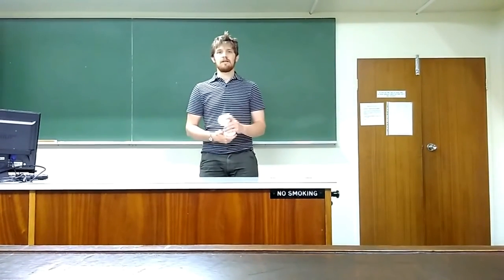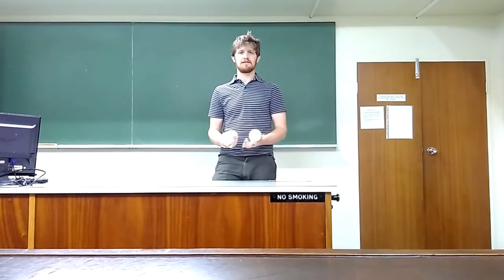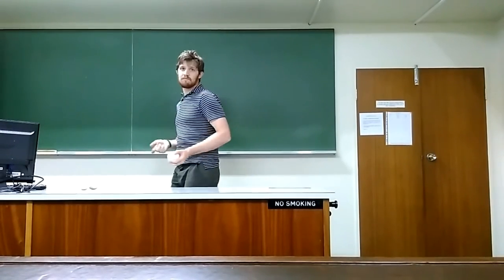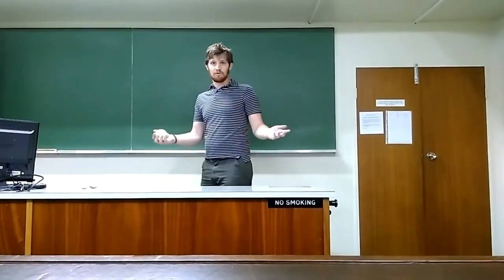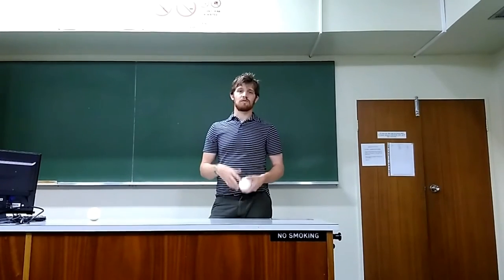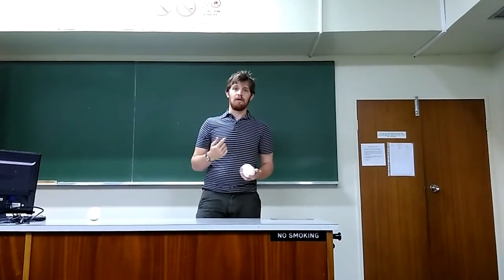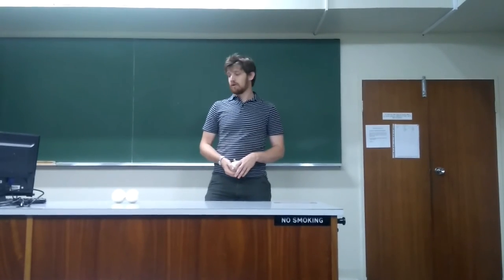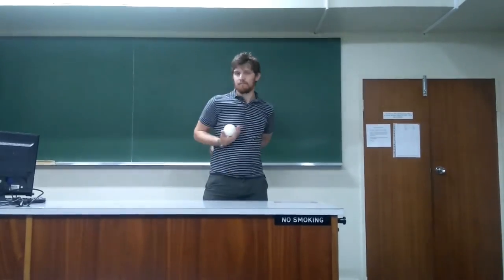IJA 2016 Tutorial - Weird Multiplex Body Throw Thing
My entry to the 2016 IJA Video Tutorial Contest.
A Weird Multiplex Body Throw Thing™.

Two balls, one going to shoulder/neck catch, the other caught behind the back.

Please excuse the poor audio quality, I do not have a microphone to record with.